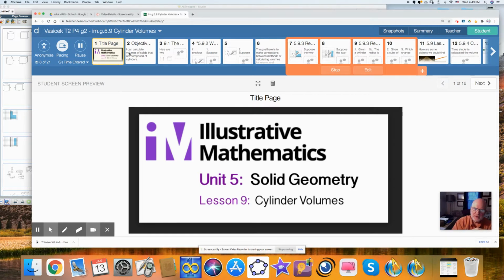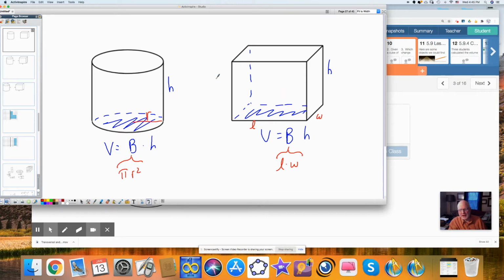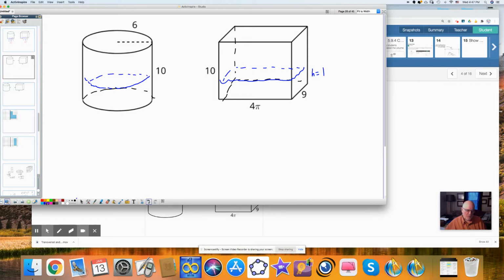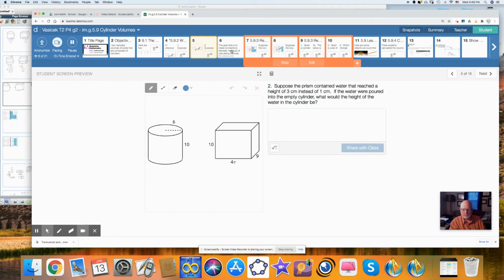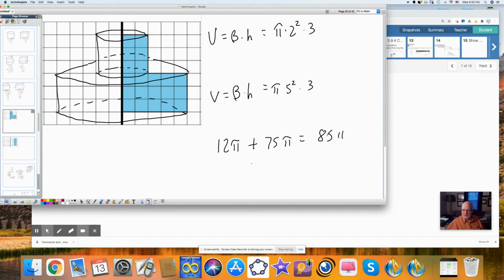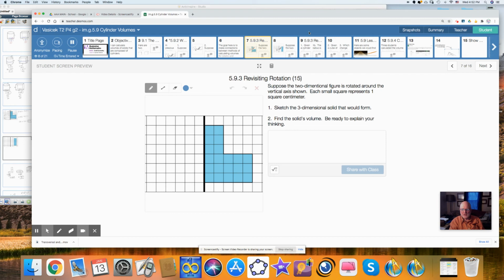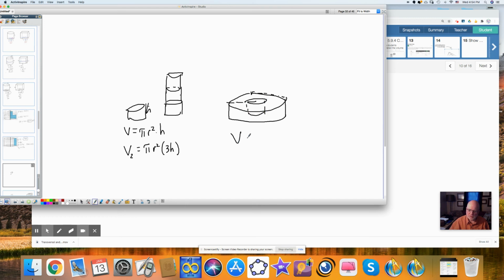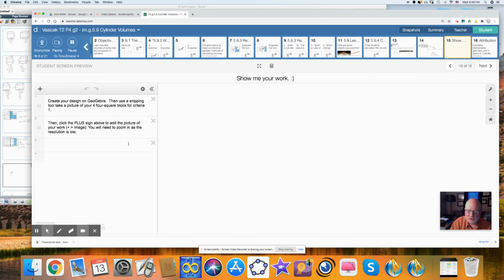im.g.5.9.VIDEO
illustrative mathematics. geometry. unit 5. lesson 9. Cylinder Volumes